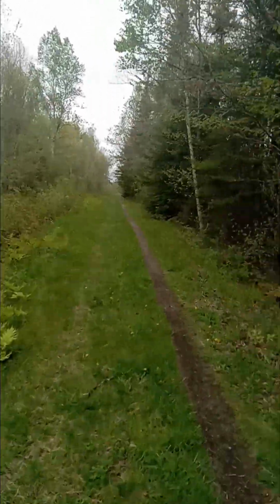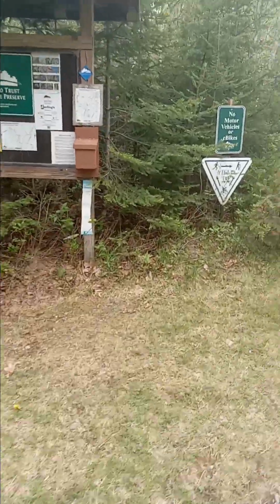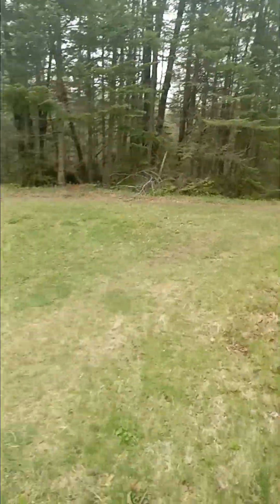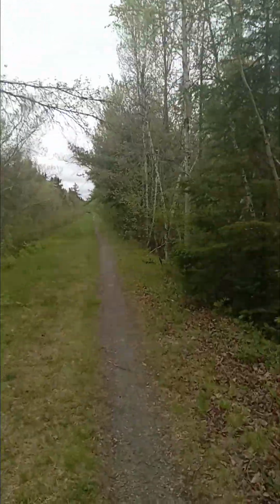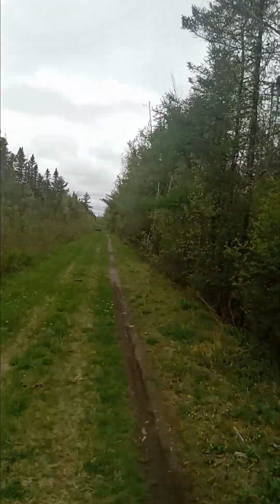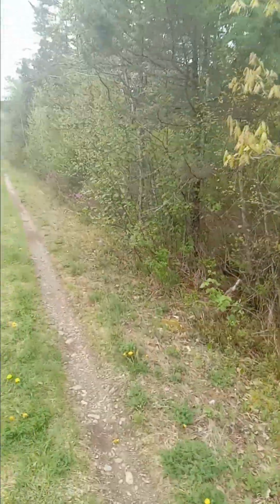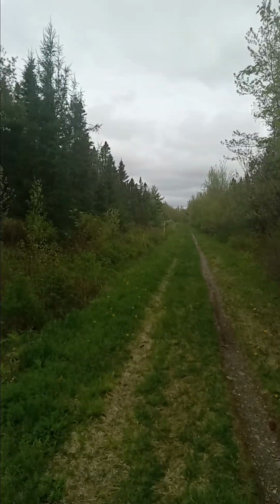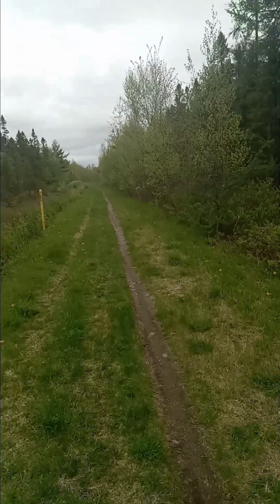walking the Walden Parke preserve/Bangor land trust trails today sunday may 19th 2024 part 2 of 2